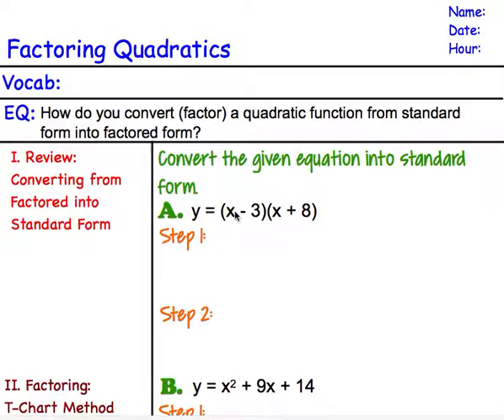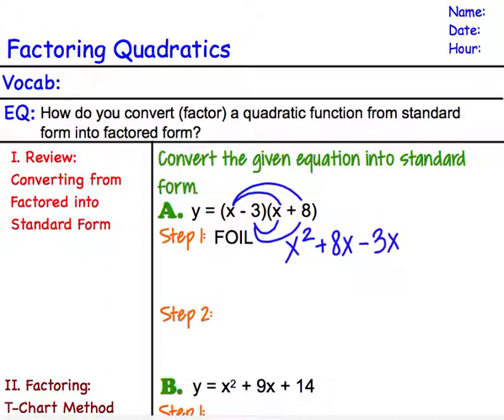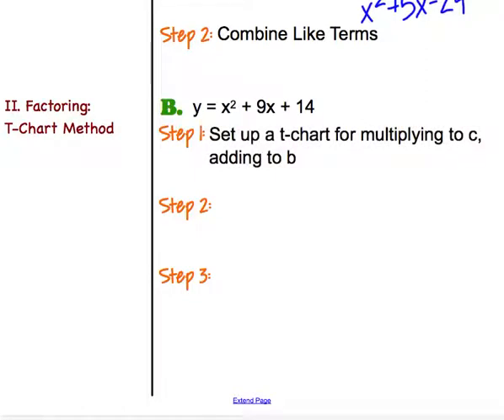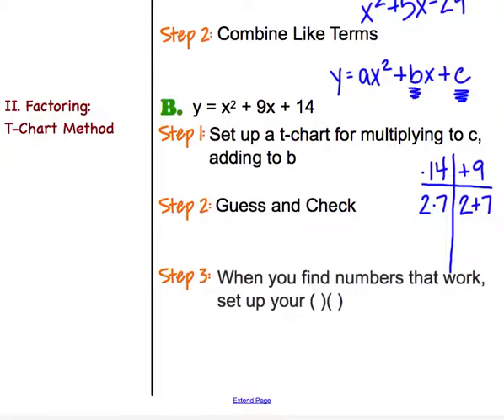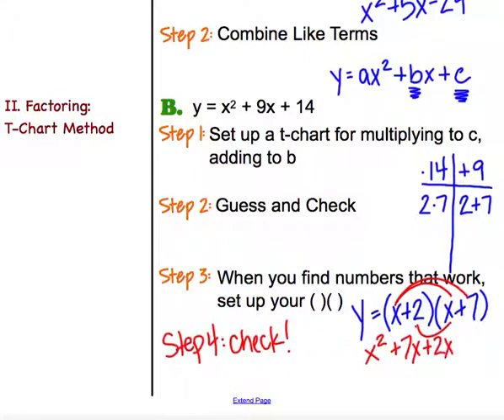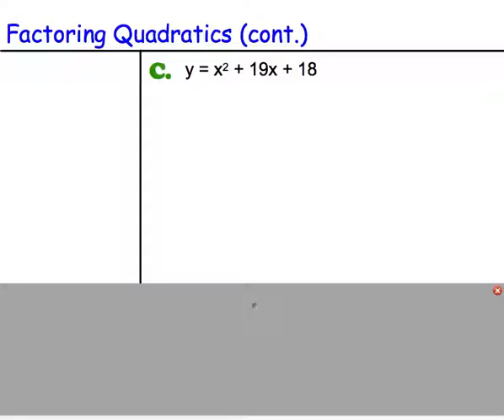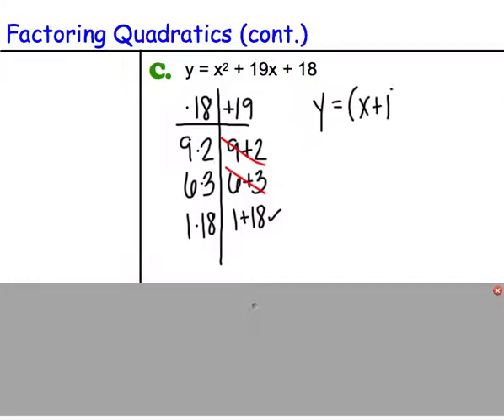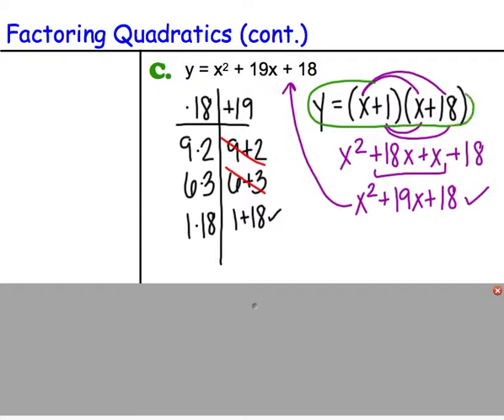LT29D1 Factoring + + Quadratics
Factoring trinomials with both signs +